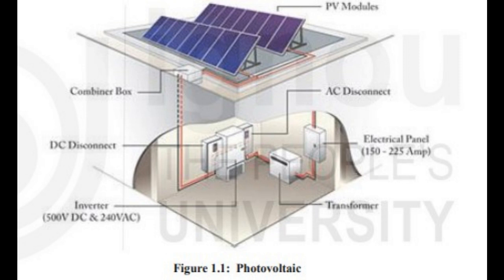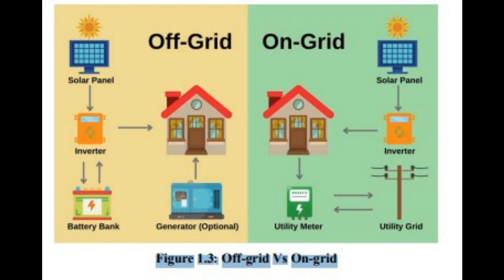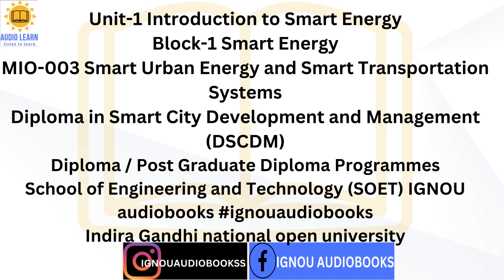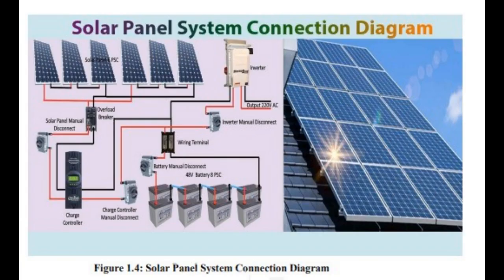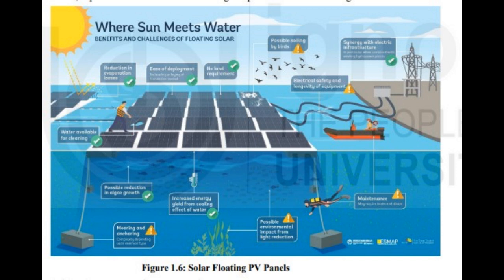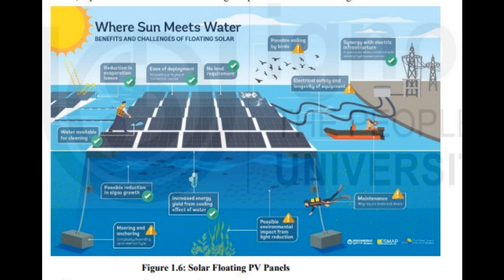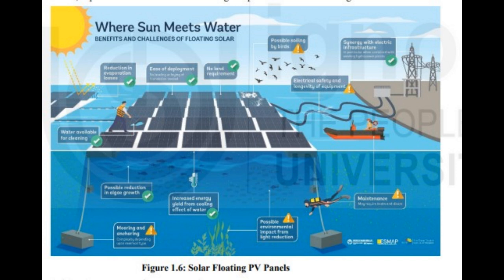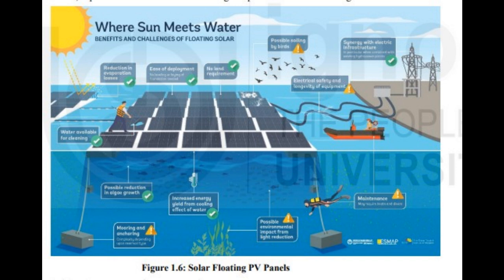Unit-1 Introduction to Smart Energy Block-1 Smart Energy MIO 003 DSCDM SOET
Unit-1 Introduction to Smart Energy
Block-1 Smart Energy
MIO-003 Smart Urban Energy and Smart Transportation Systems
Diploma in Smart City Development and Management (DSCDM)
Diploma / Post Graduate Diploma Programmes